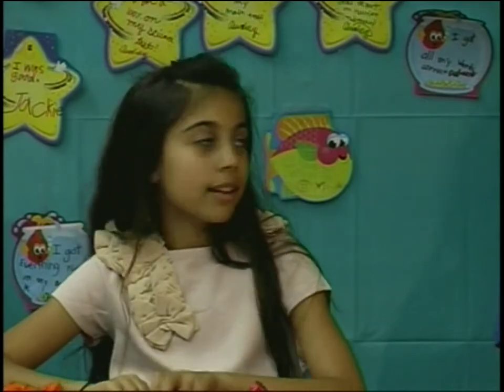Wonder Kids TV Show JDstems Foldable Hair Bands.mpg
Welcome to Wonder Kids TV Show!
Wonder Kids TV Show focuses on Creative, Imaginative Play & Learning.
Our goal is to educate children while having fun.
Wonder Kids are experts in the Beauty, Creative Learning with Characters, Fitness, Fashion, Go Green Initiatives, Government, Healthy Cooking, History, Languages, Math, Music, Story Telling and much more!